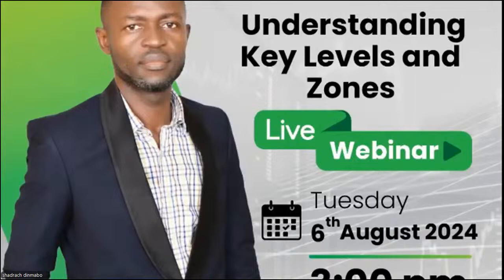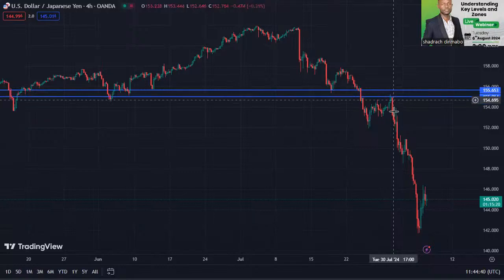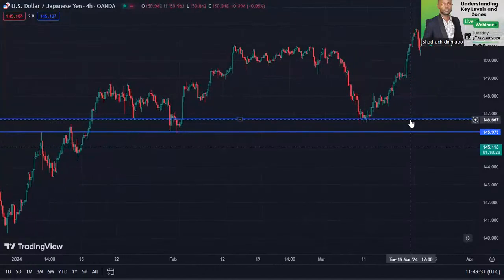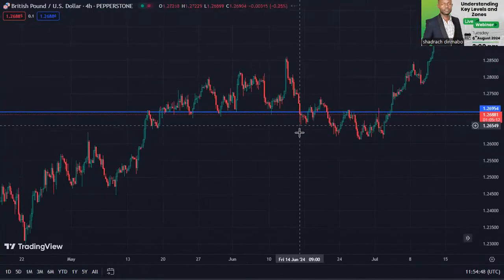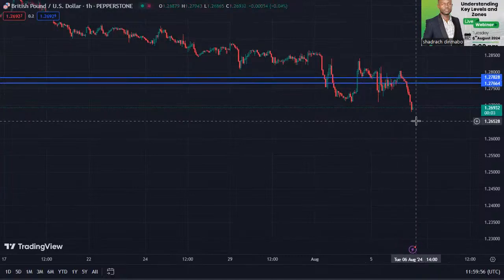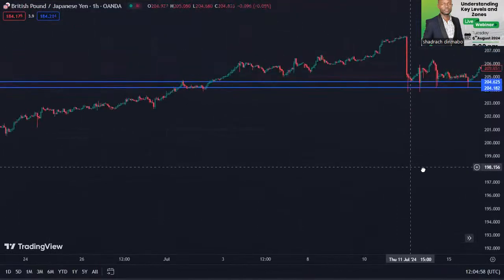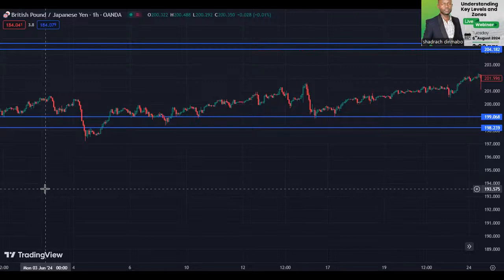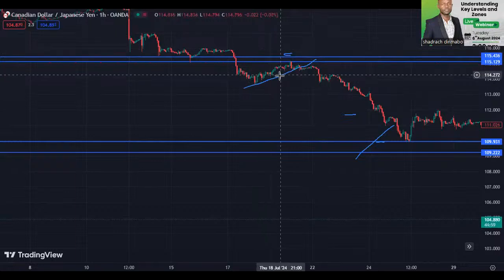Understanding Key Levels and Zones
Welcome to Db-investing educational webinar titled: Candlestick Analysis, coming up on the 6th of August,2024. Here we will be discussing about Key Levels and Zones from basic to advanced level.